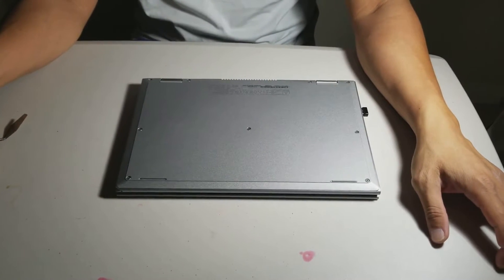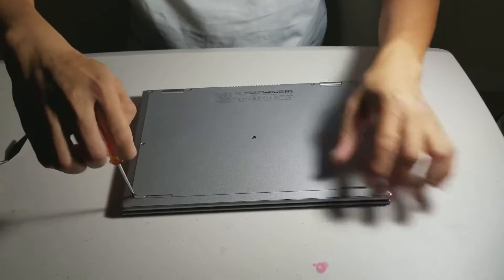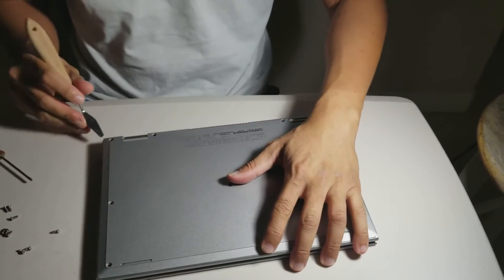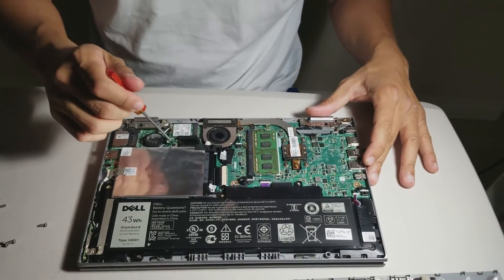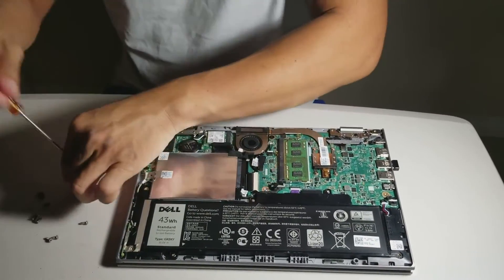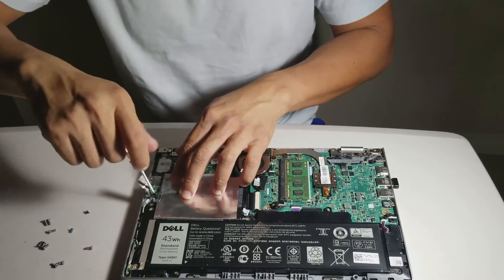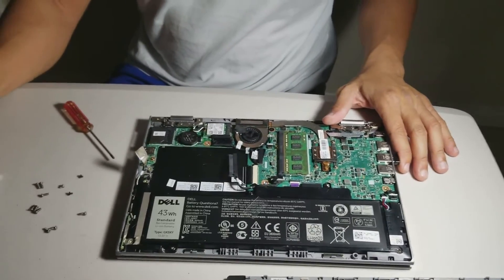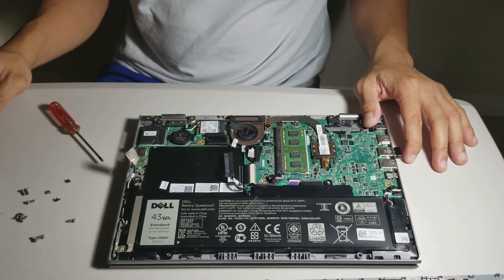Dell Inspiron 11 series 3000 2in1 hard drive replacement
Dell inspiron 11 hard drive replacement
Dell inspiron 11 2-in-1 hard drive replacement
Dell inspiron 11 2-in-1 SSD upgrade
Dell inspiron 11 2-in-1
dell 11
dell 11 3000
dell 11 inch laptop
dell 11.6
dell 11.6 inch laptop
dell 11.6 laptop
dell 1tb laptop
dell 2 in 1 touchscreen laptop
dell 3000
dell 3000 series
dell 3000 series laptop
dell 3148
dell 3162
dell 3168
dell hard drive
dell hard drive replacement
dell inspiron 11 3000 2 in 1
dell inspiron 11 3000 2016
dell inspiron 11 3000 case
dell inspiron 11 3000 review
dell inspiron hard drive
dell laptop hard drive
inspiron 11
inspiron 11 3000 review
inspiron 11 3000 series
inspiron 11 3162
inspiron 3000
inspiron laptop
inspiron11 3000
11 inch laptop
dell laptop drivers
inspiron 11 3000
dell inspiron
dell 11 2 in 1
dell 11 3000 laptop
dell 11 3000 series
dell 11 3162
dell 11 inch
dell 11 inch 2 in 1
dell 11 inch touch screen laptop
dell 11 inspiron 3000 2 in 1 laptop
dell 11 laptop
dell 11.6 notebook
dell 11.6 touchscreen laptop
dell 11.6 x360 touch nb
dell 1525 hard drive
dell 1545 hard drive
dell 1tb hard disk
dell 1tb hard drive
dell 2 in 1 11.6
dell 2 in 1 laptop 11.6
dell 2 in 1 laptop price
dell 300
dell 3000 2 in 1
dell 3000 laptop
dell 3000 series 2 in 1
dell 3000 series drivers
dell 3147
dell 3157
dell 3162 review
dell 3168 review
dell aspire
dell computer hard drive
dell flip laptop
dell hard disk
dell hd laptop
dell hdd
dell i3000
dell i3162
dell i3168
dell ins
dell insp
dell inspiron 11 300
dell inspiron 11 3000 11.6
dell inspiron 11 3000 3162
dell inspiron 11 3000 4gb
dell inspiron 11 3000 battery
dell inspiron 11 3000 canada
dell inspiron 11 3000 cover
dell inspiron 11 3000 drivers
dell inspiron 11 3000 hard drive
dell inspiron 11 3000 keyboard
dell inspiron 11 3000 keyboard replacement
dell inspiron 11 3000 laptop
dell inspiron 11 3000 non touch
dell inspiron 11 3000 price
dell inspiron 11 3000 price in india
dell inspiron 11 3000 ram upgrade
dell inspiron 11 3000 red
dell inspiron 11 3000 review 2016
dell inspiron 11 3000 screen replacement
dell inspiron 11 3000 series 2 in 1 review